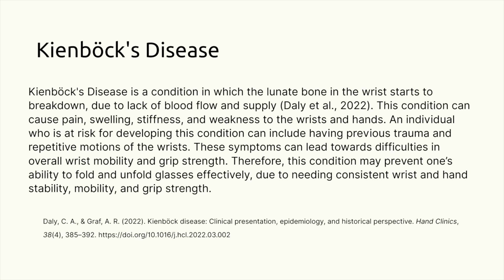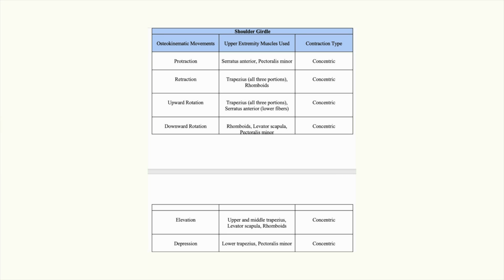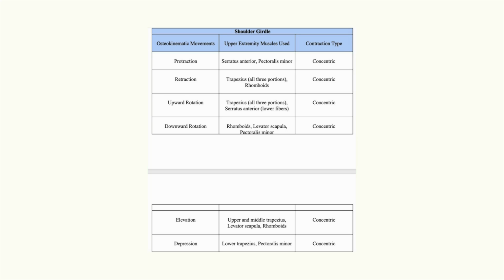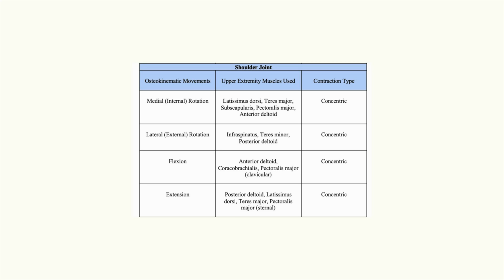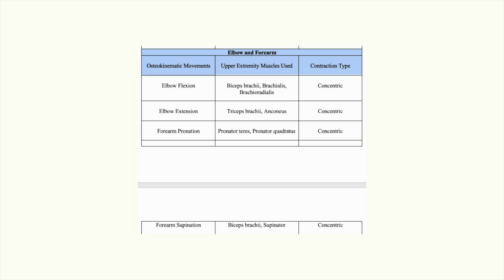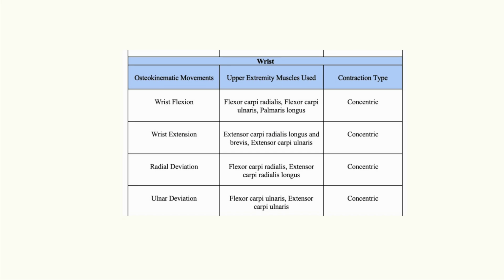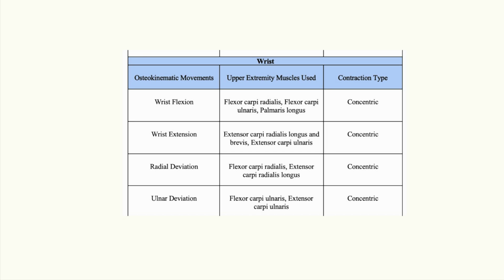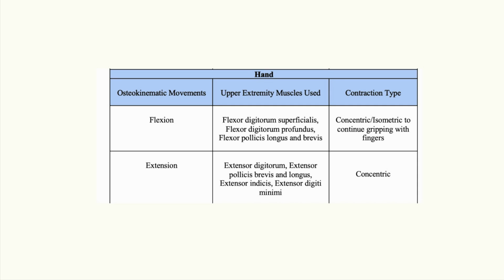OCT 509 - Movement Analysis Video